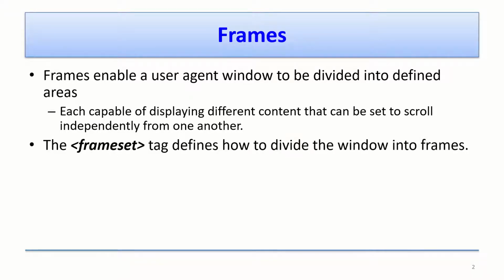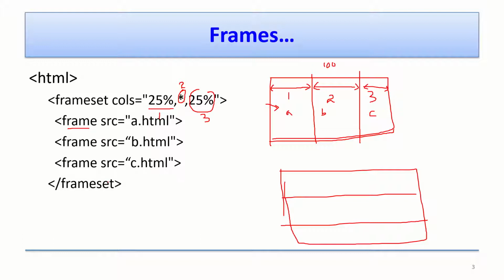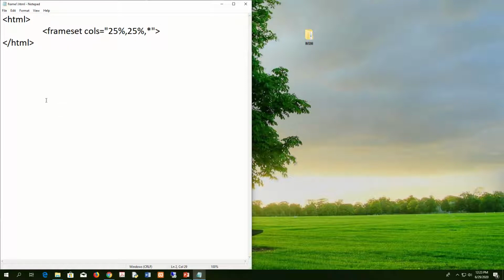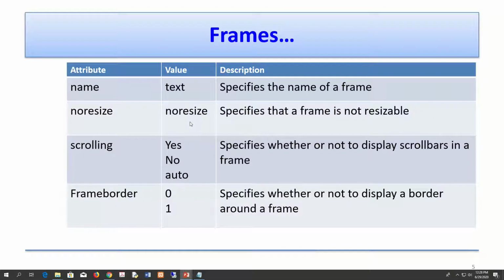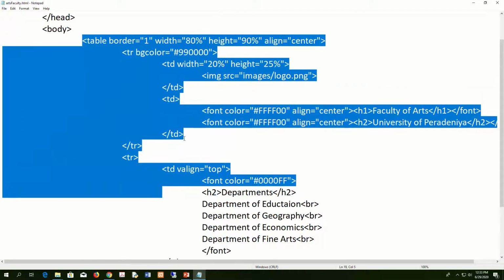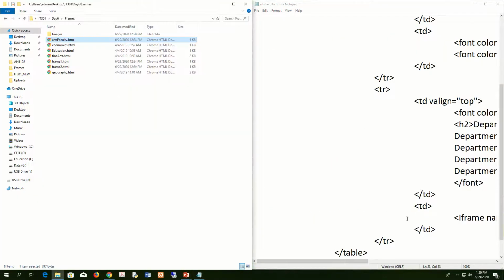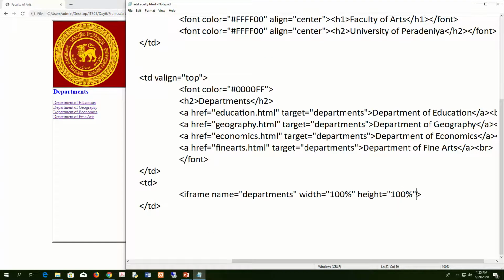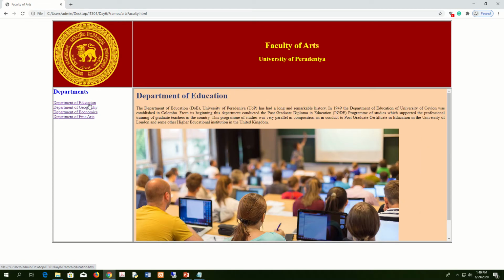Lesson No 07(English Medium)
How to use HTMLFrames in the web page